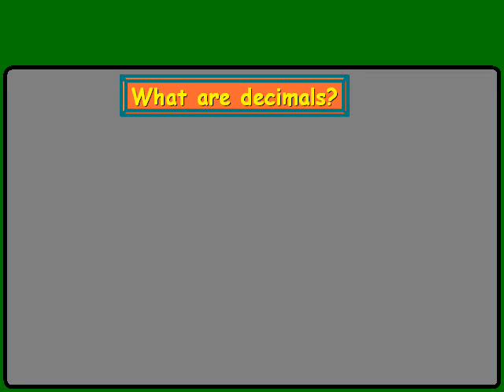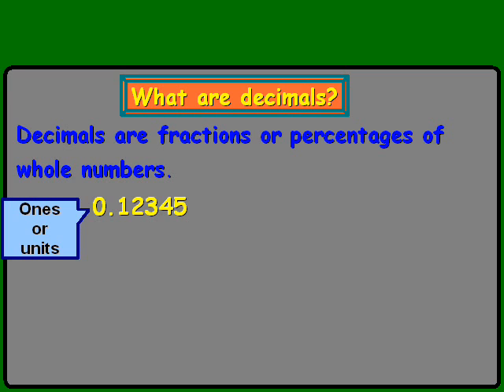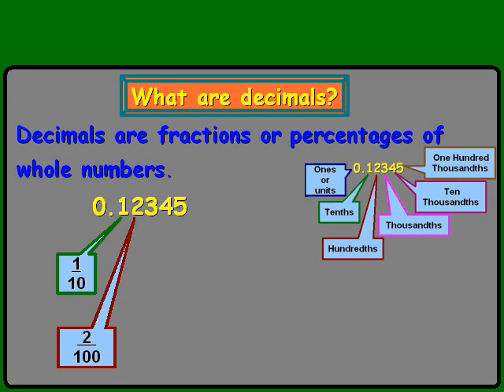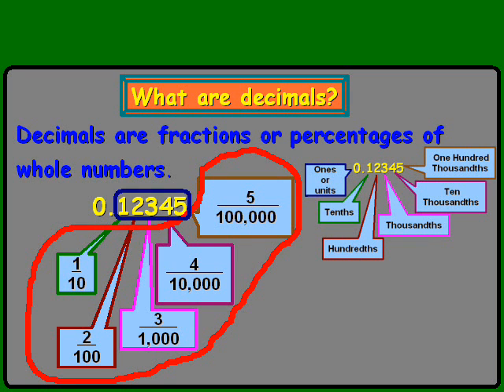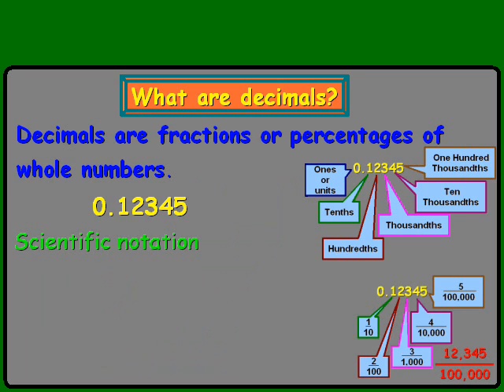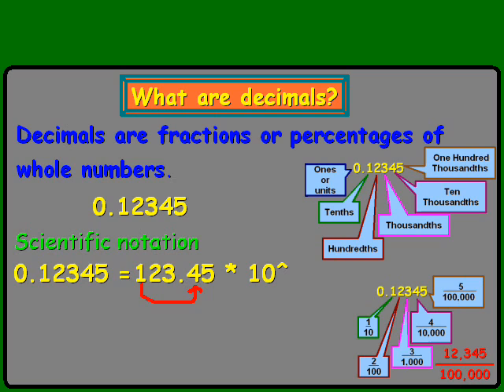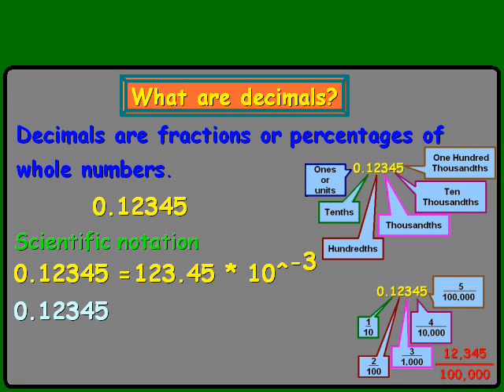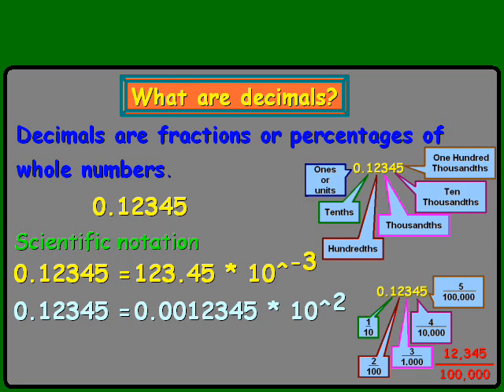How decimals work